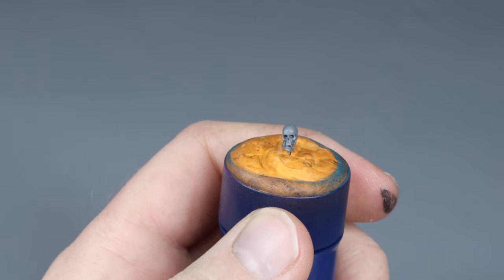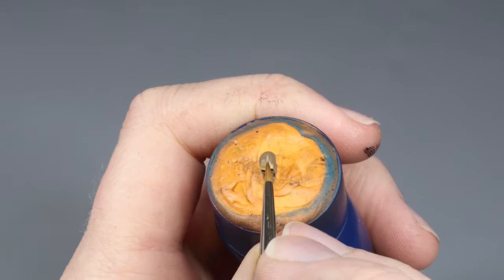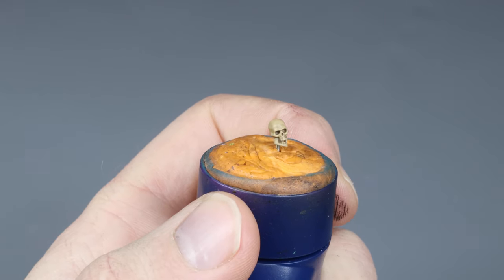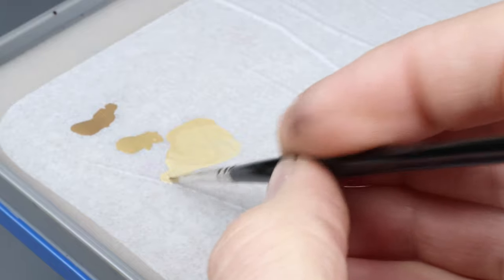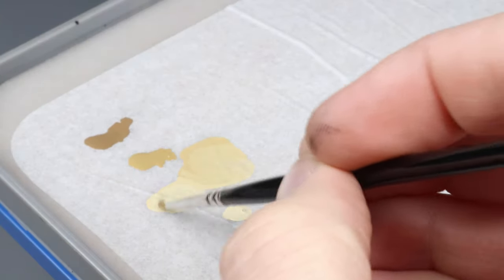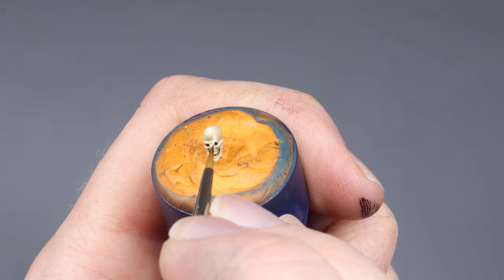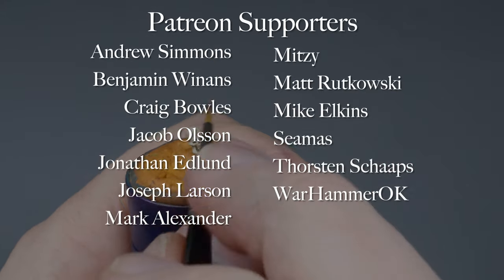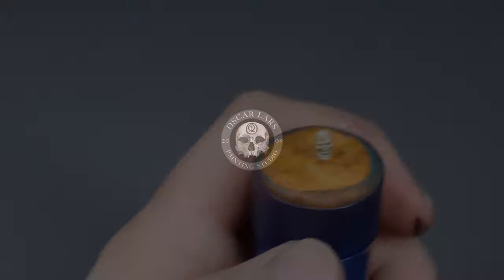Miniature Painting Tutorial - Oscar Lars - Technique Tutorial Smooth Layering [Reupload]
This is a tutorial on how to create smooth layering and can be used for a very wide variety of shapes and details on your models.